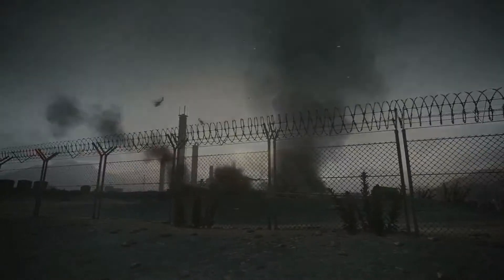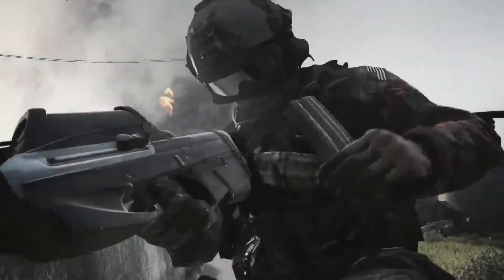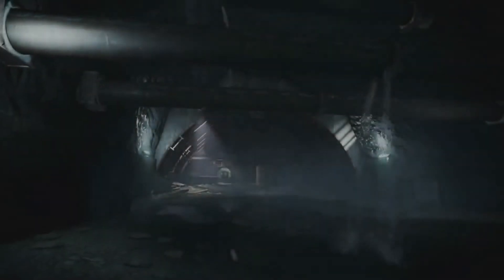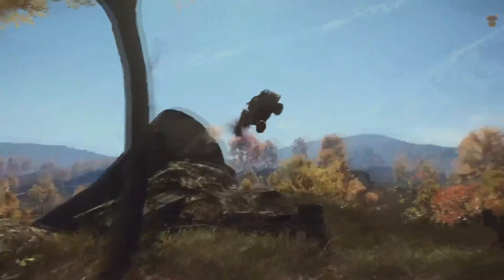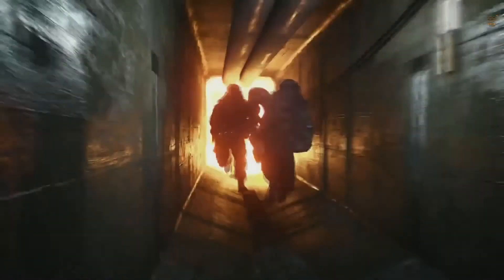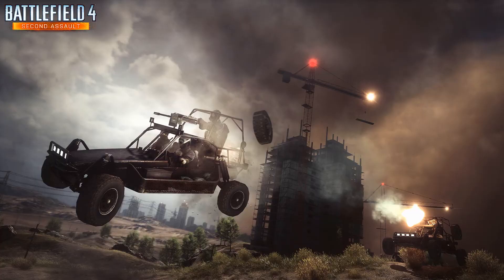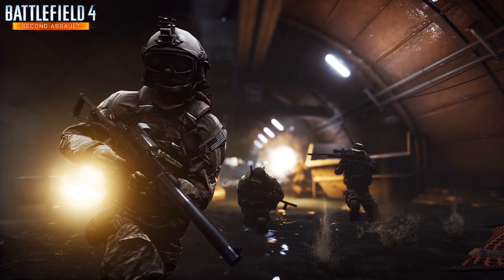Battlefield 4 Second Assault Trailer + Announcement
Today I do a little announcement and some minor details on the Battlefield 4 Second Assault expansion pack! The Second Assault expansion pack will be available to Battlefield 4 Premium members on February 18th (2 days!) and regular BF4 owners on March 4th! Enjoy!

Titanfall Gameplay
Titanfall Beta